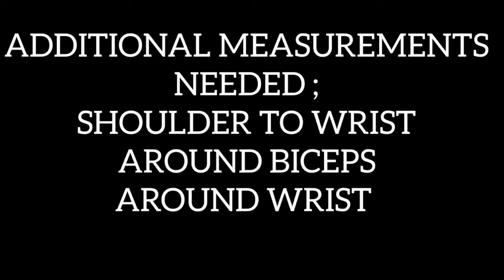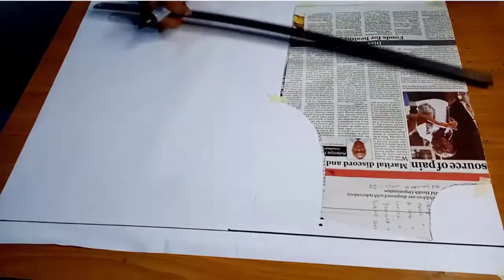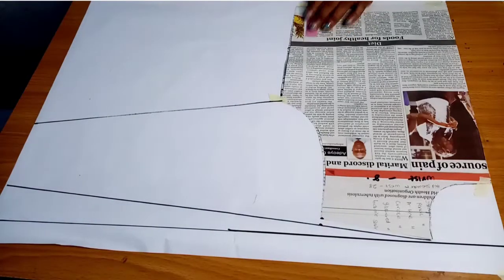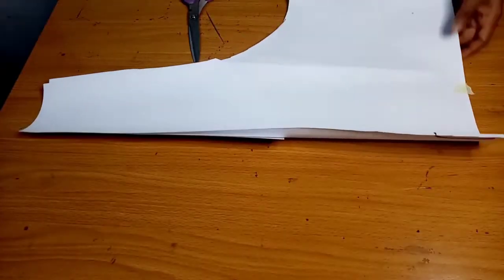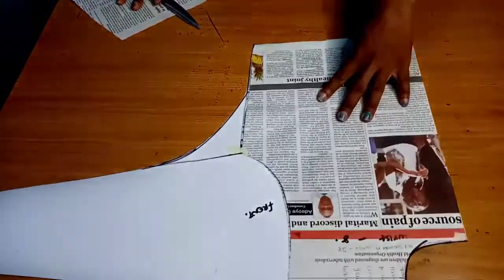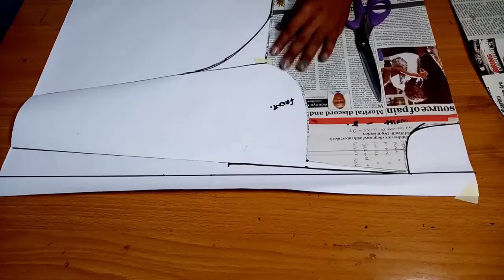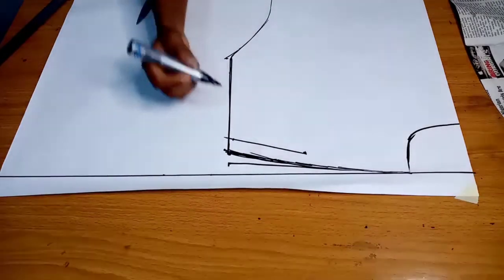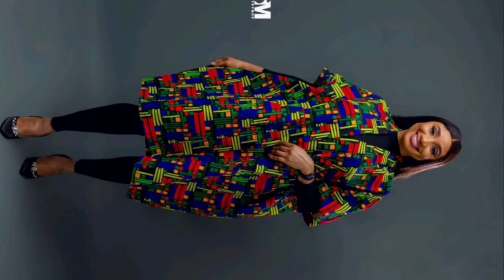HOW TO DRAFT PATTERN FOR TRENDY KIMONO STYLE (FULL SLEEVE & SHORT SLEEVE KIMONO )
This is a snippet from our online course on blouses with built-in sleeves.